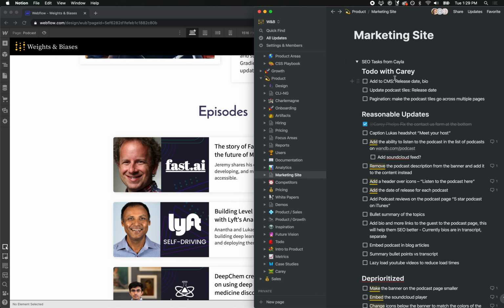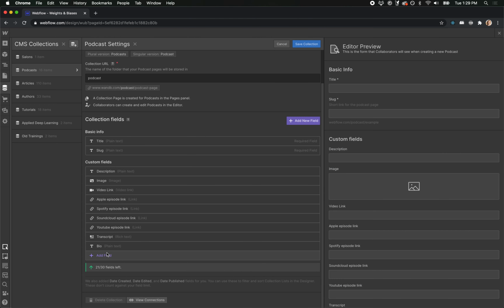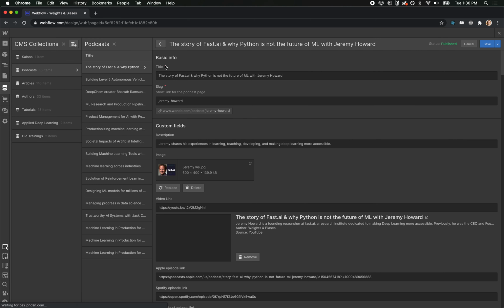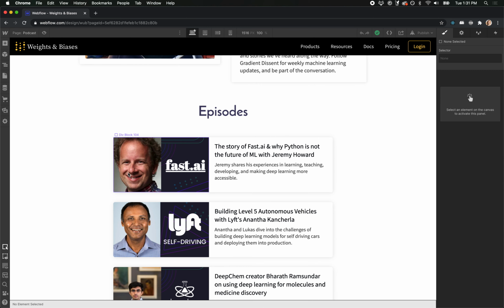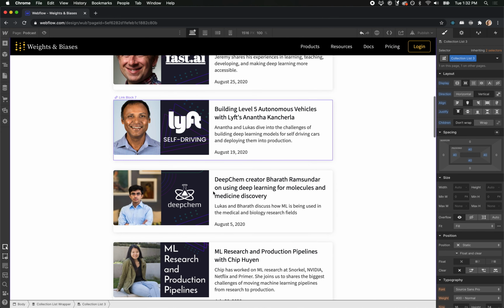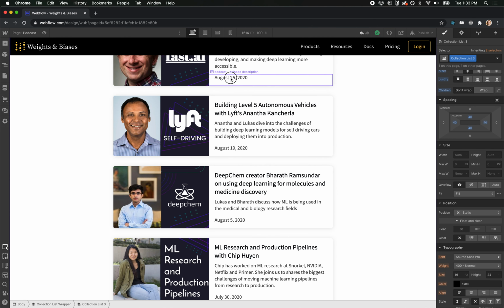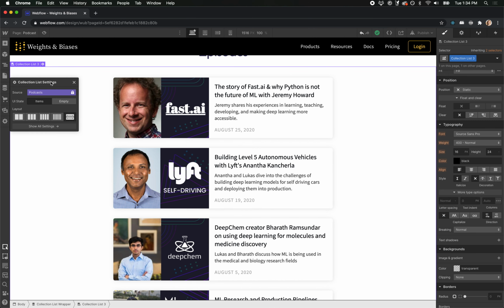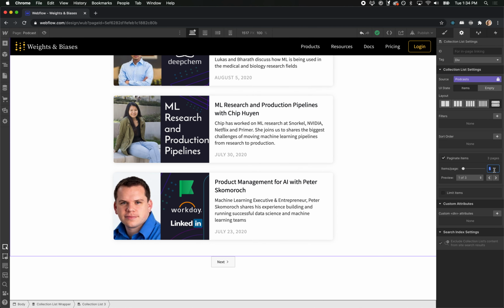Webflow - Update CMS fields, add pagination, and combo-classes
- Add new fields to the podcast CMS
- Update the podcast tiles to show the release date
- Edit the class names and add a combo class
- Add pagination to the list of items pulled from the CMS